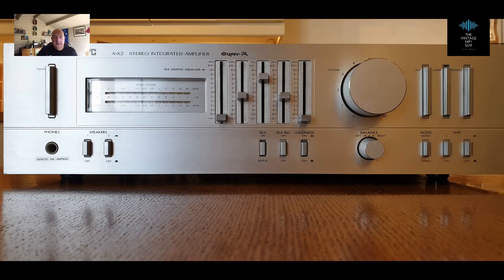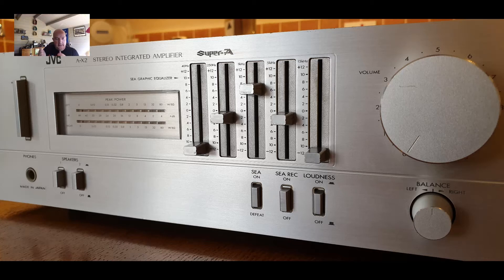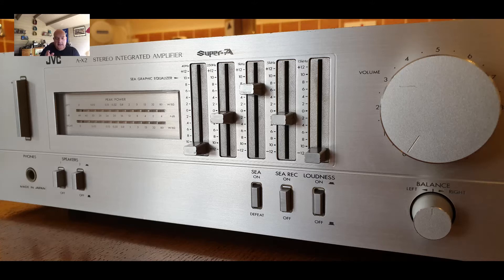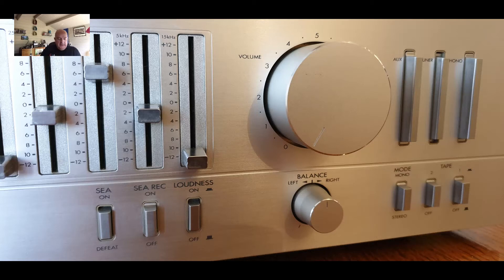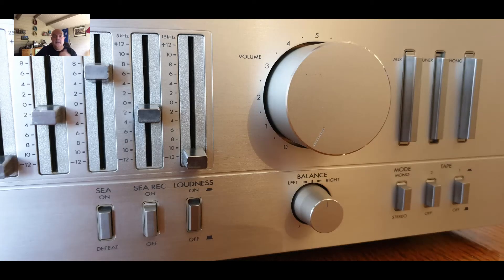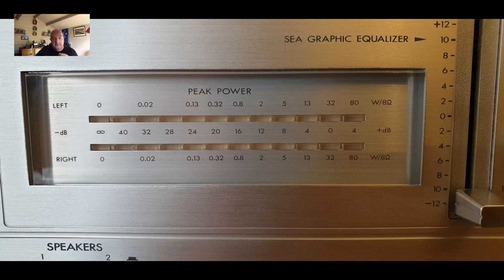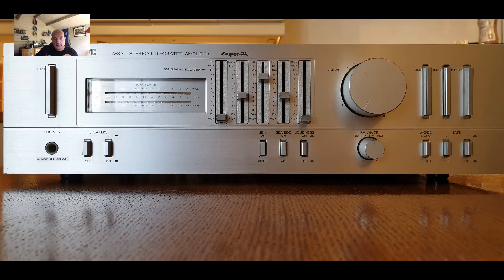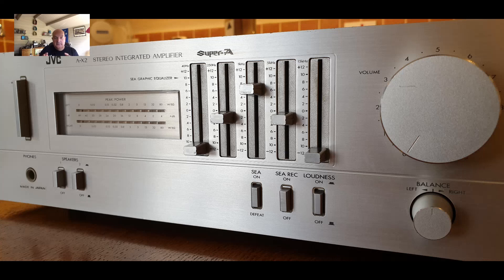The JVC A-X2 Amplifier and Class A Amplification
Here's a short video about the JVC A-X2 Amplifier and the story behind Class A amplification and how Audi components can be 'tuned' to their local market.

Did you know what SEA Equalisation is? I've covered this in the video too: but blink and you'll have missed it!